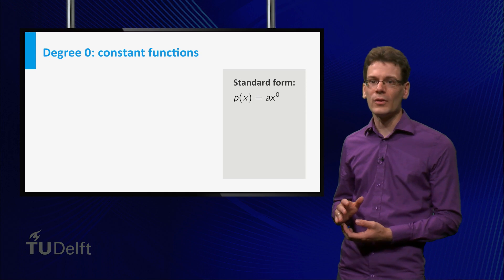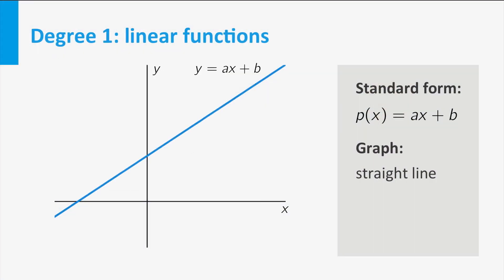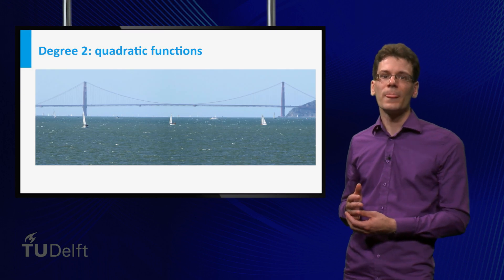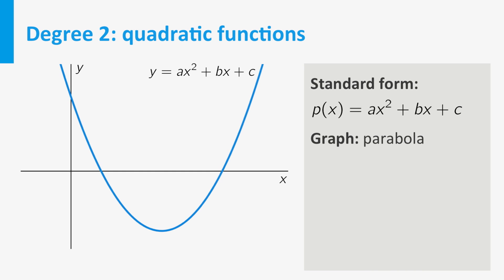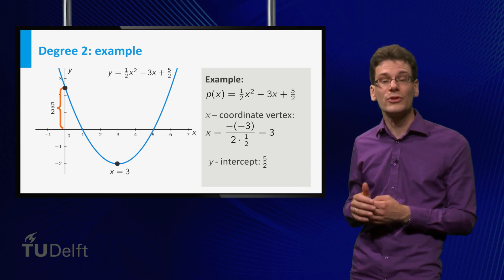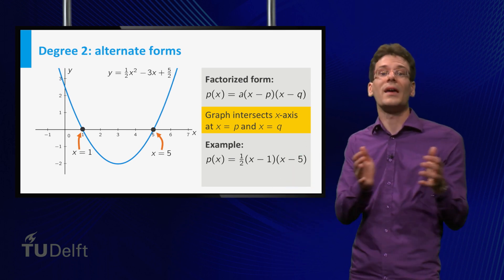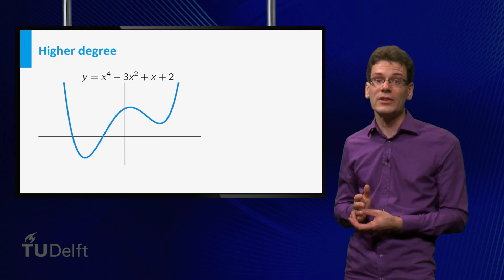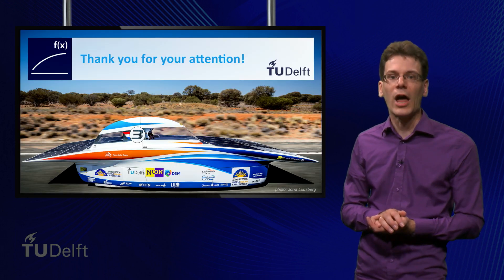Graphs of polynomial functions - Functions - Mathematics - Pre-university Calculus - TU Delft OLD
This educational video is part of the course Pre-University Calculus, available for free ©️ TU Delft, released under a CC BY NC SA license The graphs of polynomial function have certain characteristics depending on the degree of the polynomial. This video is part of the edX course: pre-university Calculus (Calc001x)